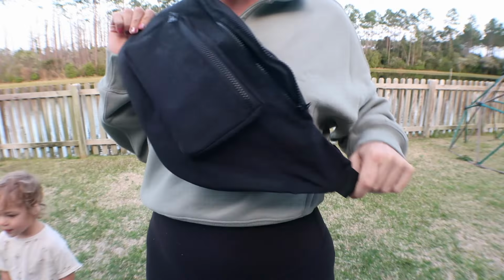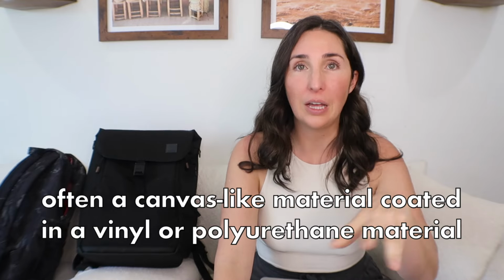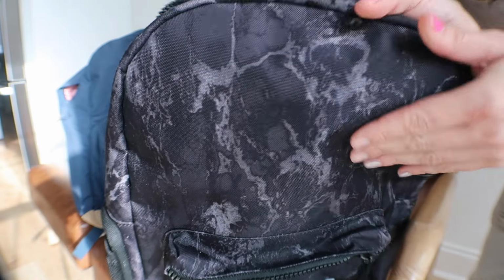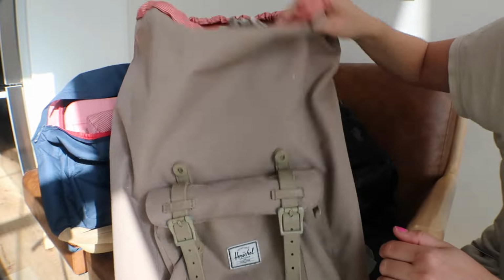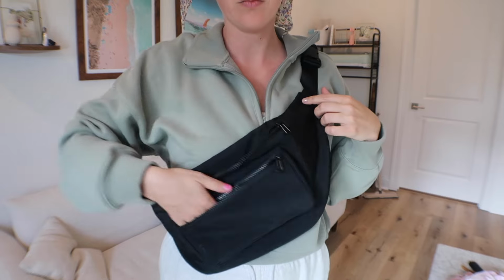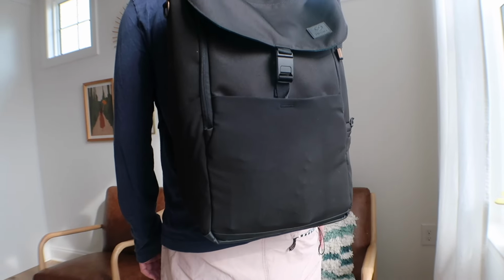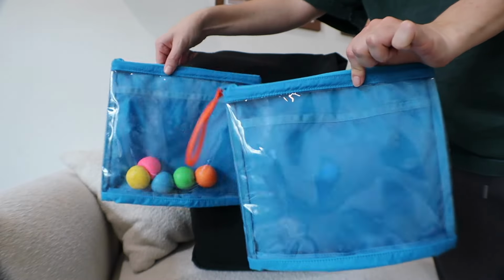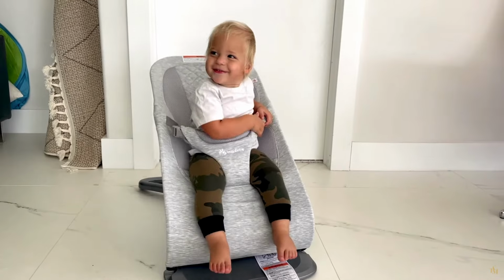Best Diaper Bags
CHAPTERS:
0:22 Evaluating a diaper bag checklist
1:01 Faux Leather Bag chat
2:07 Top pick + navigating video tips
2:27 Herschel Diaper Bag
5:00 Storq Cross-body diaper bag
6:45 Huhu diaper bag review
9:16 Ergobaby diaper bag review
10:08  Recap of features we’ve never used + ones we like

Looking for the best diaper bag? I cover how to evaluate a diaper bag for your family needs, the difference between a diaper bag backpack and diaper bag cross body fanny pack bag; which is better a faux leather diaper bag or water resistant diaper bag? What to look for in a choosing a diaper bag, my favorite diaper bag, and my experience with the ergobaby diaper bag, storq diaper bag, herschel diaper bag, and huhu diaper bag plus friends experiences with other diaper bags like petunia picklebottom, dagne dover, and more to help first time moms and seasoned moms choose the best diaperbag for their situation!